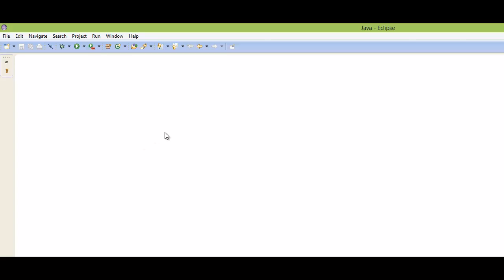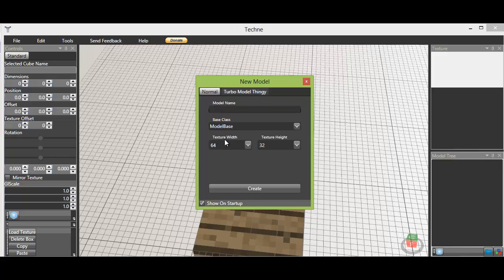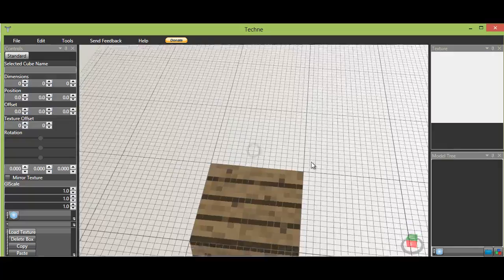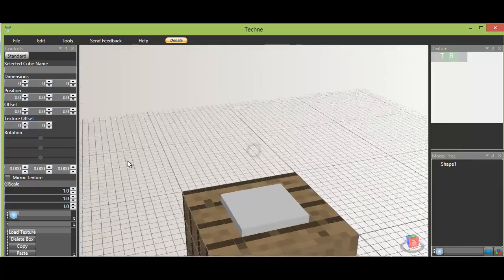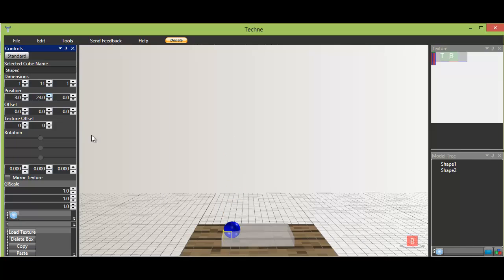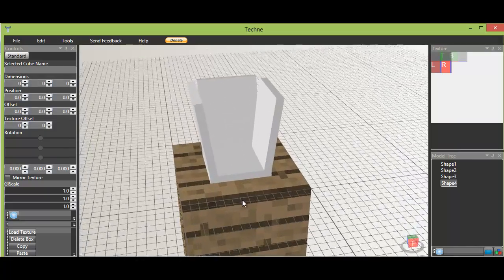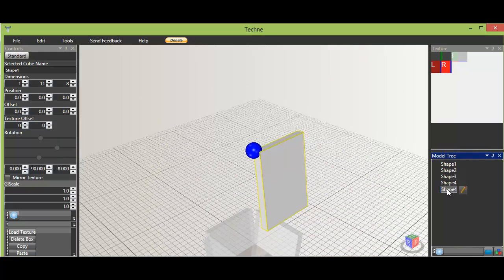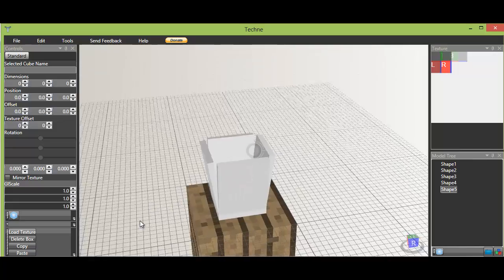[1.6.4] Minecraft Forge Modding Tutorials! - Custom Rendered Block :: Part 2!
Make sure to click the LIKE button! It helps me out a lot and is much appreciated! Thank you!

Heyo guys! Today I go through the controls to the program called Techne! We do some modeling and I show you how it is going to look when we are finished!

-ScratchForFun